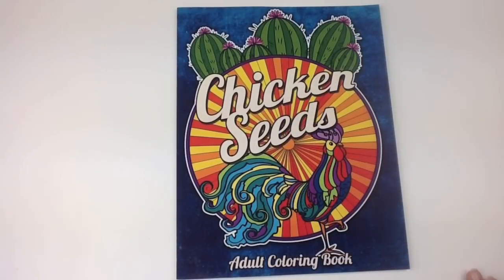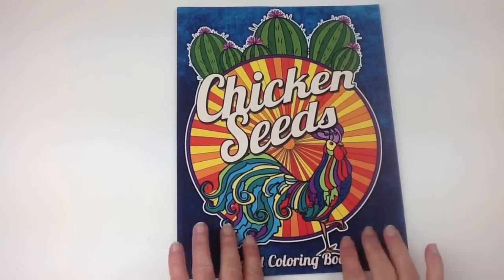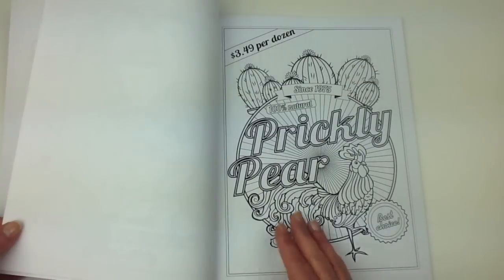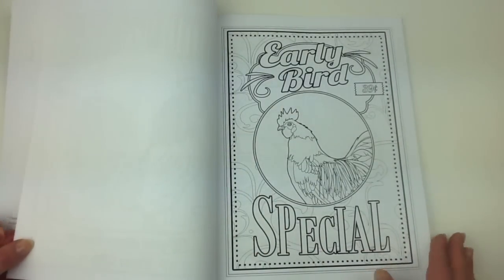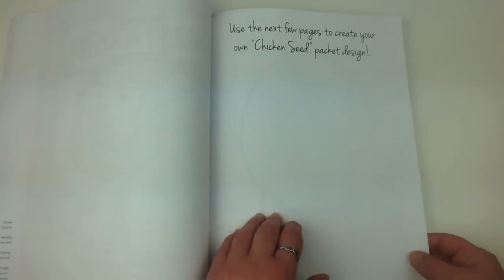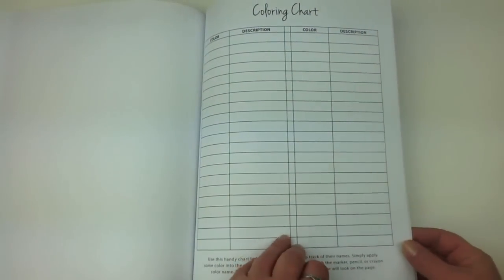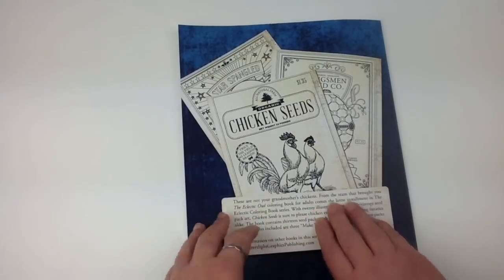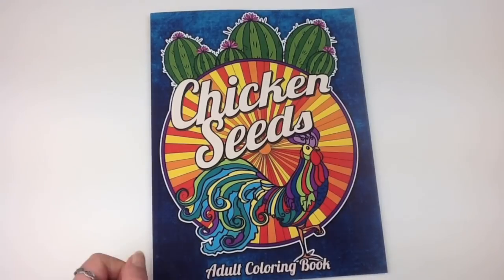Chicken Seeds - Coloring Book Review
LINKS TO BUY BELOW:
In the US

This is a fun coloring book that is inspired by vintage seed packets.   It is A4 size with a matt cover, single page illustrations on white trade stock paper.

Lea